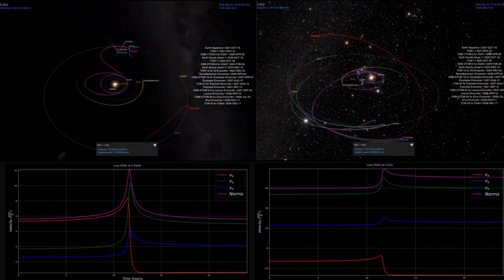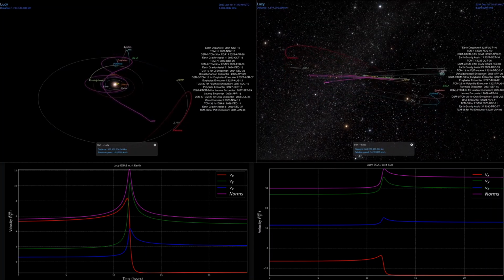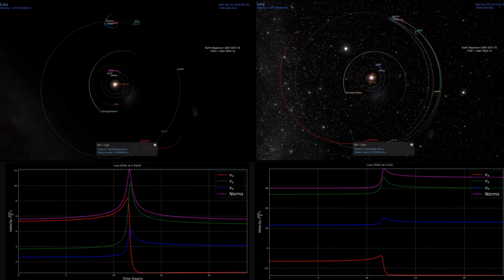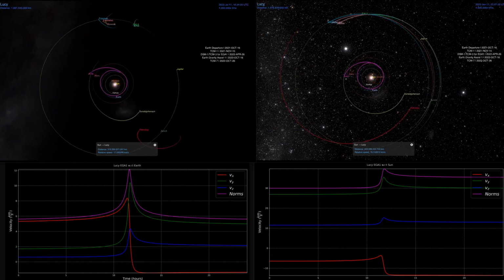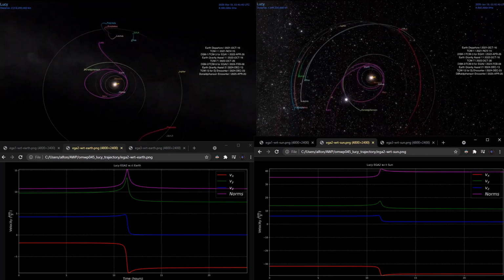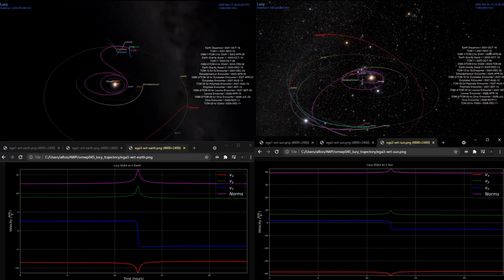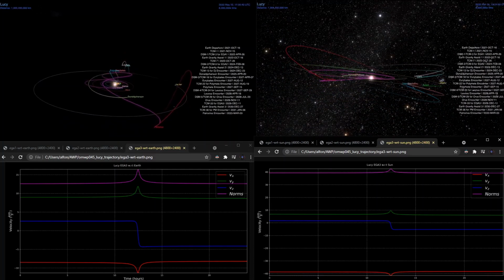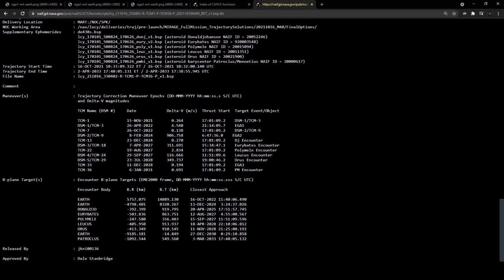Lucy Spacecraft Trajectory, Earth Gravity Assists, Trojan Asteroids, Lagrange Points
This video covers Lucy’s interplanetary, Earth gravity assist, Trojan asteroid encounters trajectory in the inertial (EME2000) inertial and Sun-Jupiter rotating reference frames. It also shows Lucy's velocity vector during the Earth gravity assists with respect to Earth and with respect to the Sun, to show how Lucy's velocity vector is rotated and increases with respect to the Sun to gain heliocentric energy and increase Lucy's semi-major axis. Lucy's 3rd gravity assist doesn't increase the heliocentric velocity but changes the inclination in order to reach Patroclus around the Sun-Jupiter Lagrange point 5 (L5).

The visualizations in this video were made using NASA's SPICE-Enhanced Cosmographia software, and the trajectory data comes from the NAIF/NASA/JPL website in the form of a SPICE kernel (SPK kernel / .bsp)